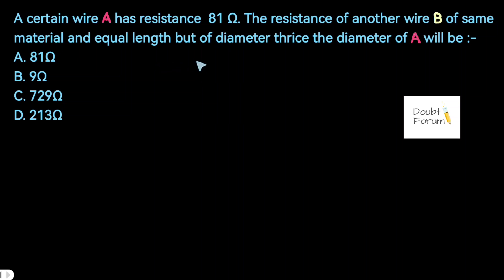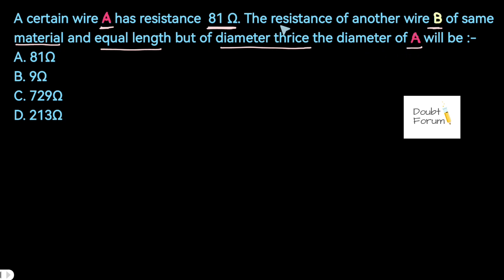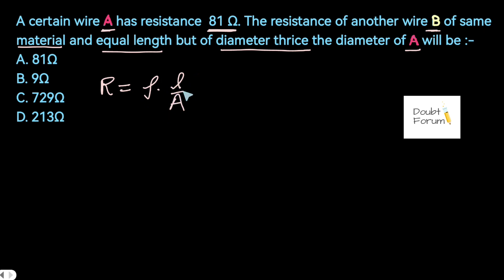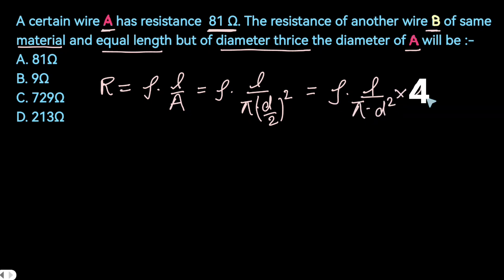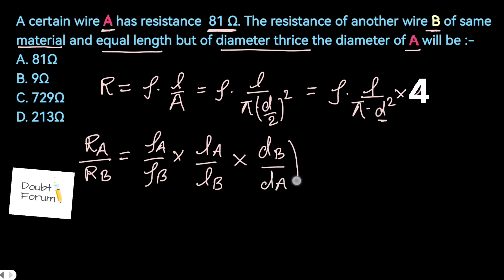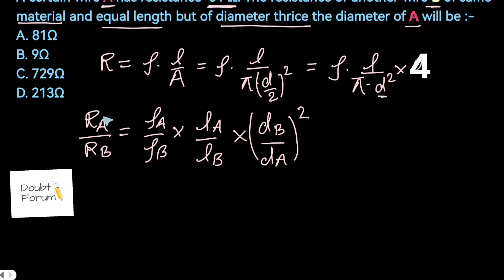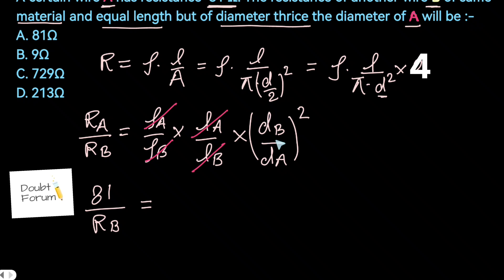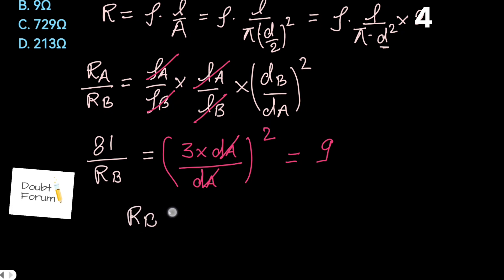A certain wire A has resistance of 81 ohm. Current Electricity Class 12th Physics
A certain wire A has a resistance of 81 ohm. The resistance of another wire B of same material and equal length but of diameter thrice the diameter of A will be:
1.  81 ohm
2.  9  ohm
3.  729 ohm
4.  243 ohm

A certain wire has resistance R. The resistance of another wire identical